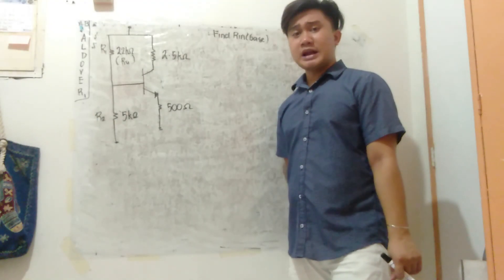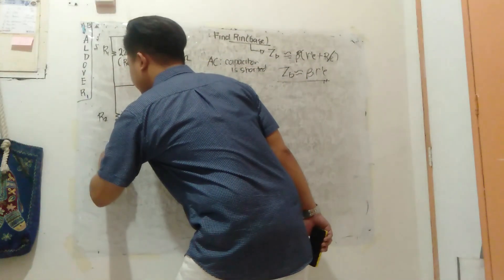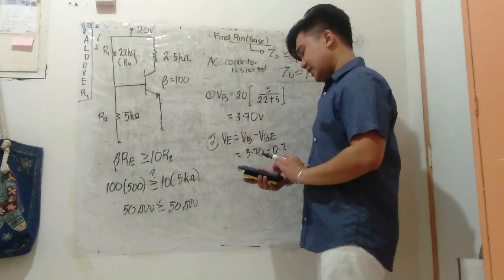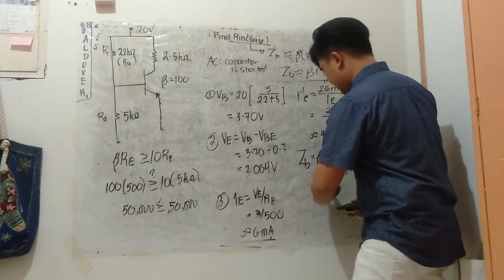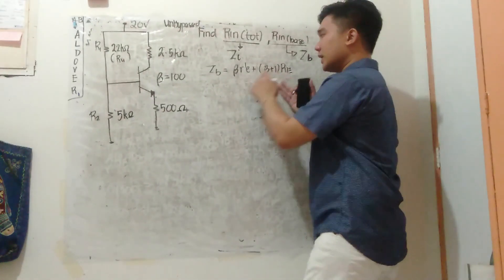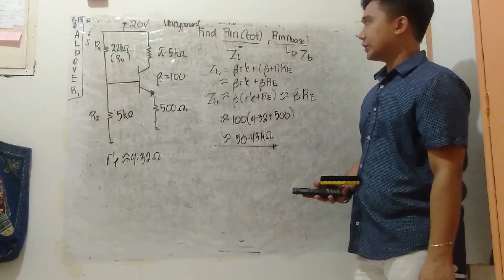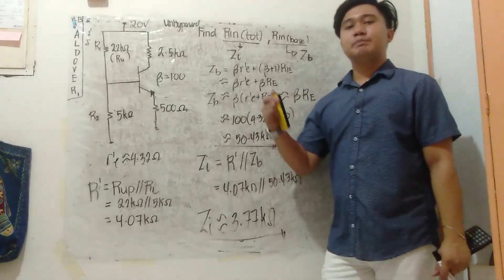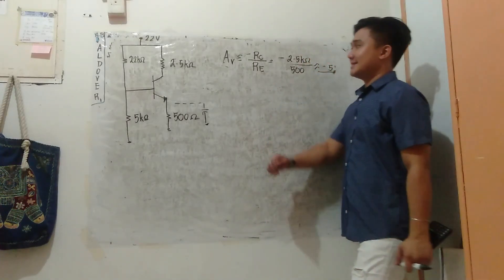How to Solve BJT in AC Analysis: Indiabix Questions Explained and Solved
This video explains some of the problems in Indiabix about BJT Amplifiers or simple the AC analysis of BJT. Hoping this video can explain you questions in Indiabix.
Just comment down if you have any questions or video tutoria requests :D